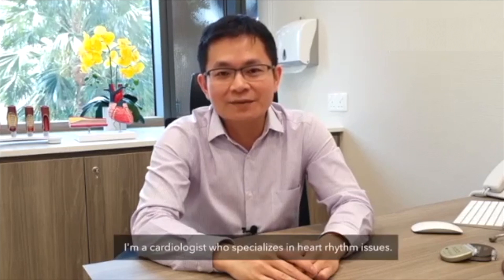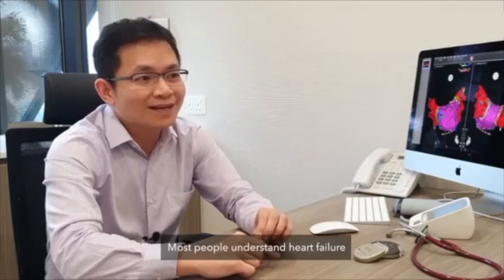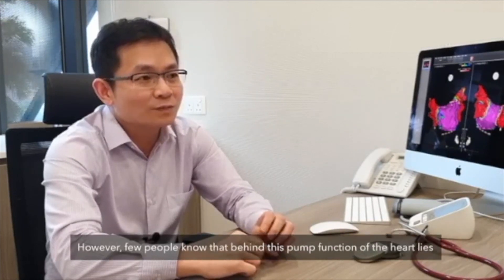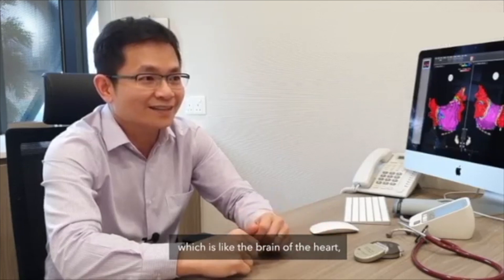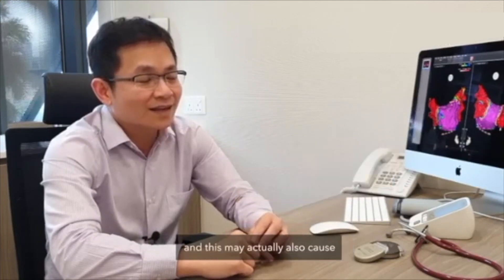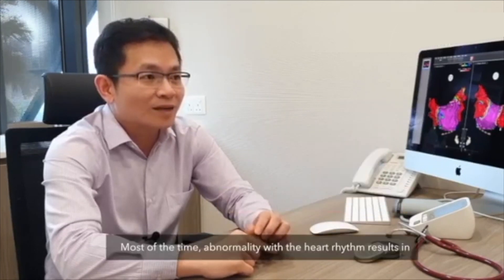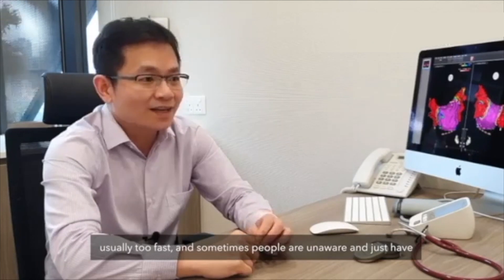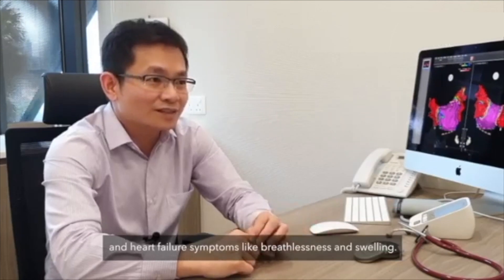The Electrics of Heart Failure | Dr. Kelvin Wong, Farrer Park Hospital Singapore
Dr. Kelvin Wong explains the electrics of the heart and what may cause heart failure.